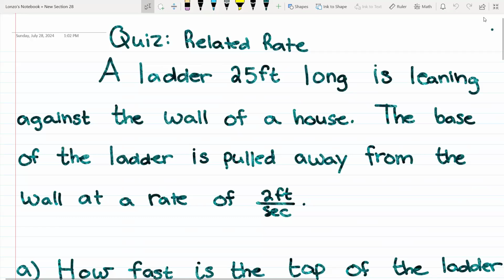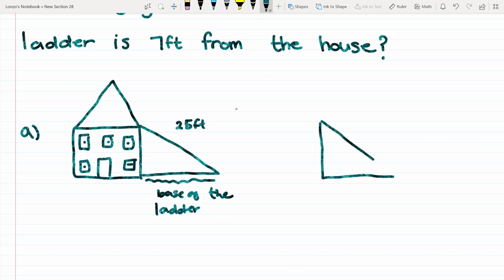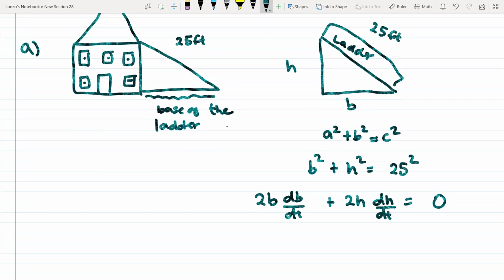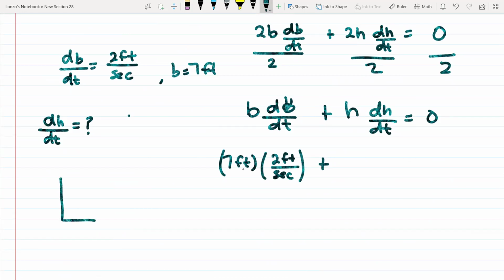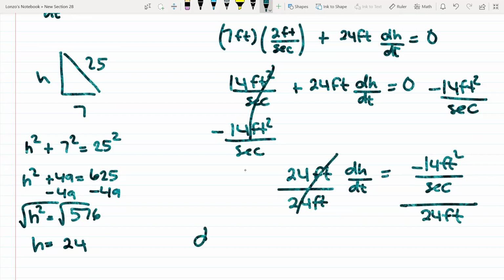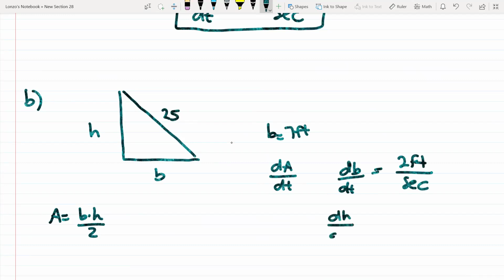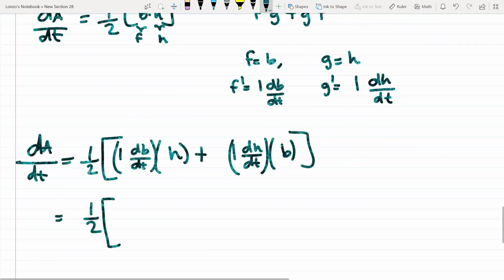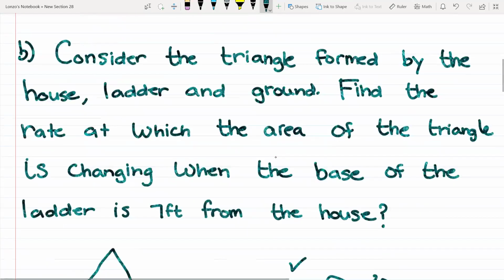Quiz On Related Rate Word Problem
In this video, I will do a quiz on related rate word problem.